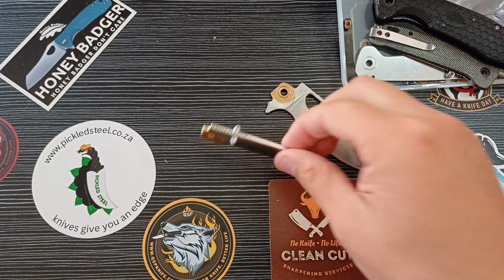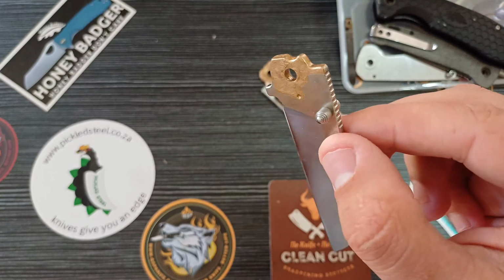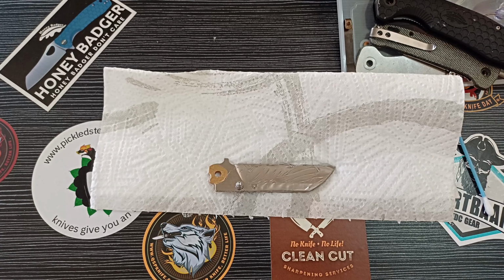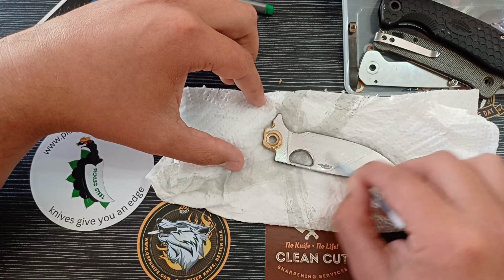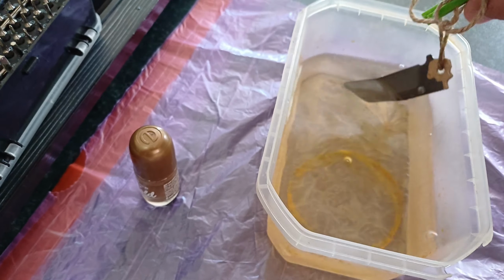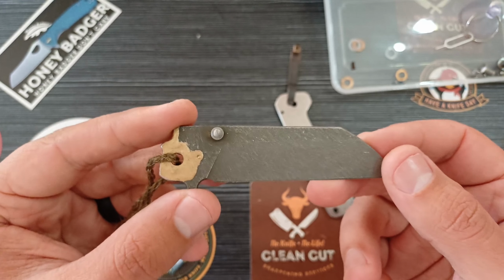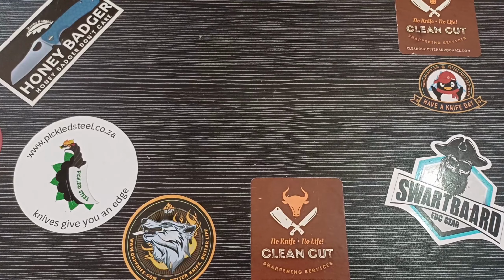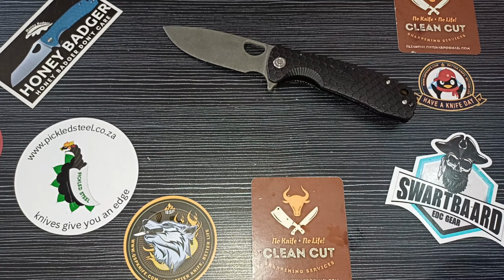Super Knife BLADE MODIFICATION!!! (Acid Etch & Stonewash)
In this video we do an Acid Etch and Stonewash modification on the Honey Badger Flipper and the QSP Penguin! I had a lot of fun doing this and will be doing more stonewash videos in the future.